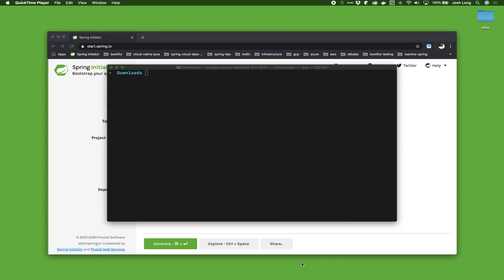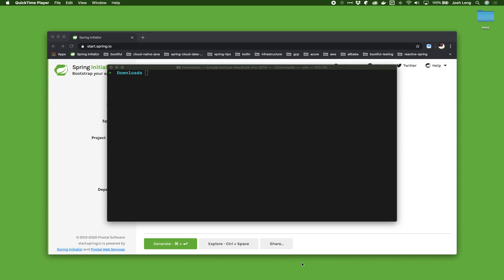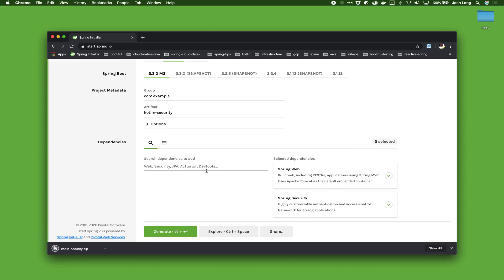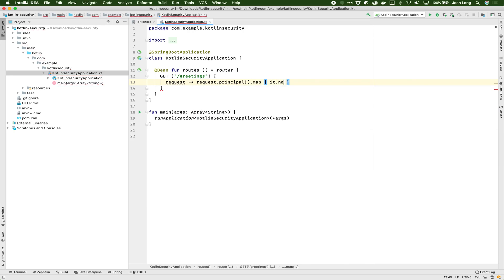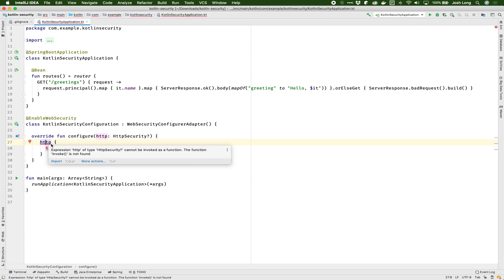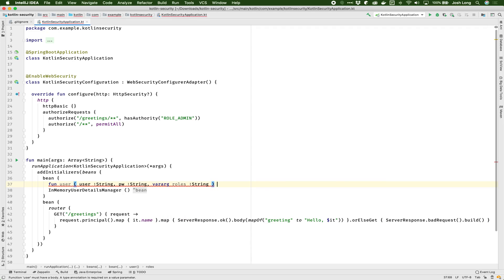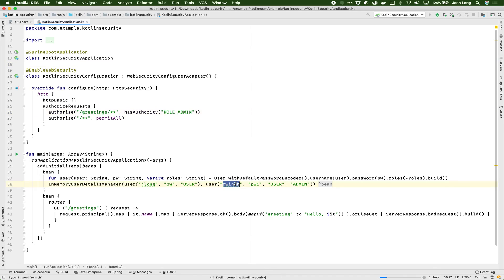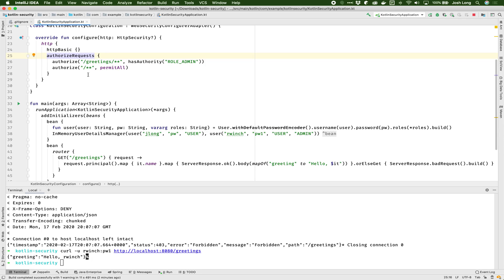Spring Tips: Kotlin and Spring Security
Hi, Spring fans! In this installment, we look at the new  Spring Security Kotlin DSL.